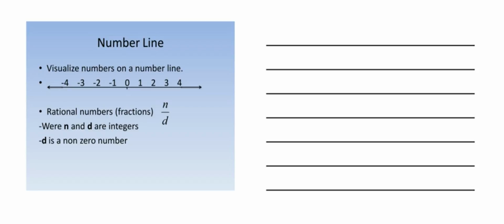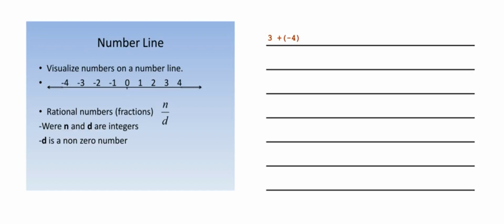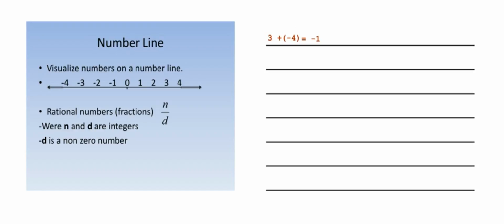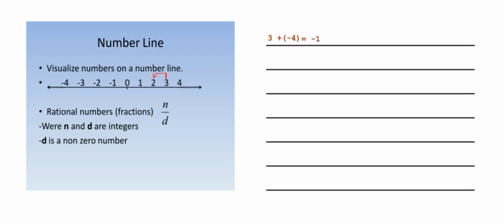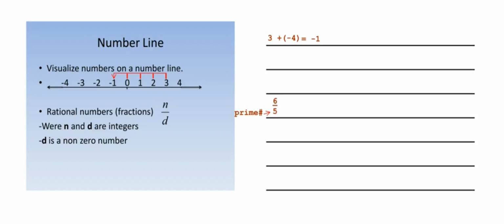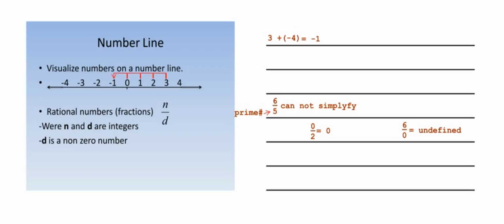The Number Line and Rational Numbers In Fractions